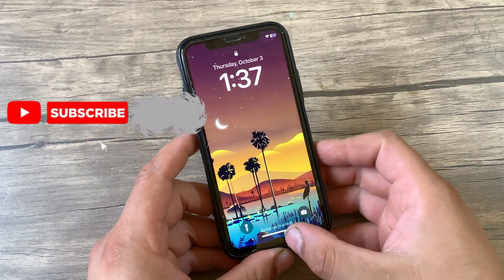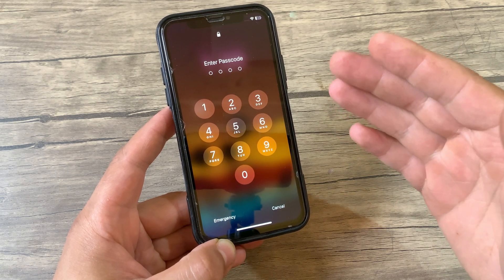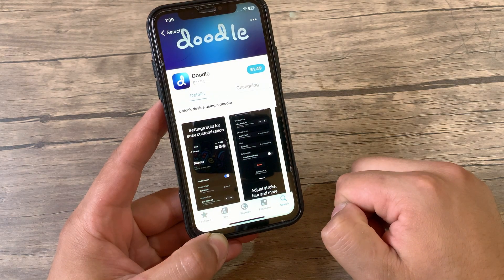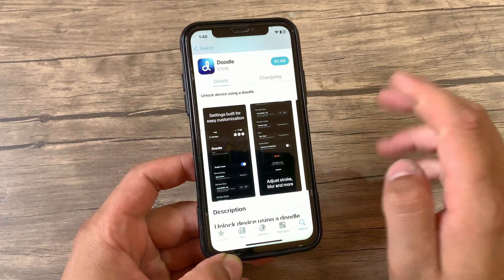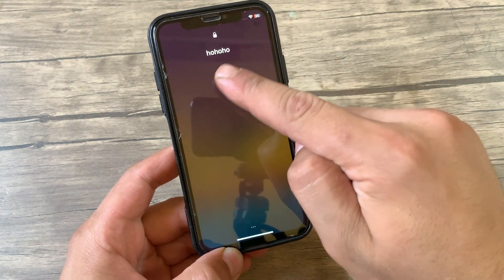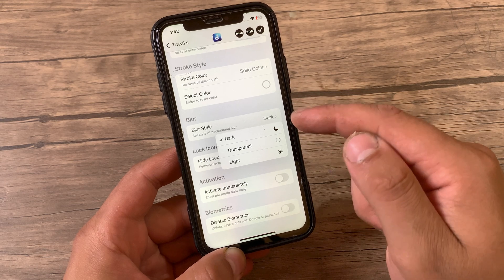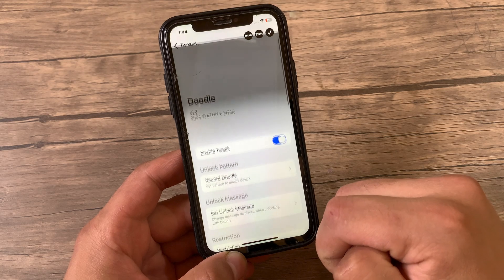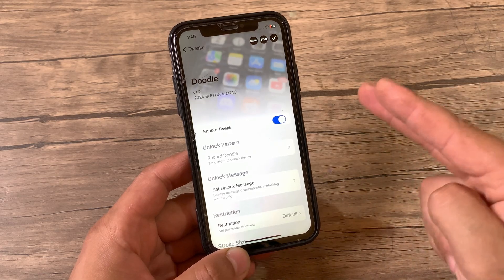Must Download Jailbreak Tweak! Part 65 | Make Your iPhone 10x Better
What’s up guys and welcome back to must download jailbreak tweak where I show you the best tweaks for your device. In today’s video I’m gonna show you an amazing tweak that you must download, this tweak brings a new experience to the Lock Screen, this tweak allows you to set a specific drawing as your passcode and allows you to unlock your locked handset by drawing (with your finger) as close to that drawing as possible. it’s a great way to garner the attention of non-jailbreakers.

✮═══ஜஜ🔆💜🔆ஜஜ═══✮
★═ஜ💠ஜ═✮

Cydia Alternative
Sileo Alternative
Zebra Alternative
TrollStore tools
TrollStore install iOS 17
Dopamine jailbreak
Bootstrap tweaks
Bootstrap jailbreak tweaks
Roothide Bootstrap tweaks
Serotonin tweaks
Serotonin jailbreak tweaks
TrollStore tools
trollstore idownloadblog
trollstore github
ios 15 trollstore
cartube ios 16
How to install TrollStore 2 on iOS 17.0
How to install TrollStore 2
trollstore 2
trollstore misaka
install trollstore2
misaka app
trollstore 2024
get trollstore2
Timestamps to skip ahead:
0:00 Intro & Tweak review
0:57 Download & Install the tweak
2:06 Enable & Customize the tweak
3:41 Set a new pattern
4:20 Thanks for watching